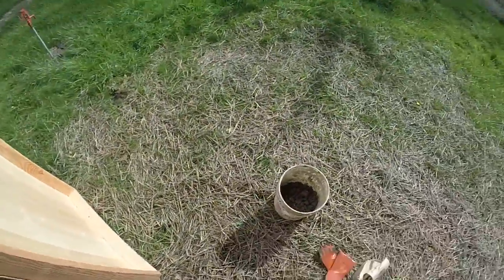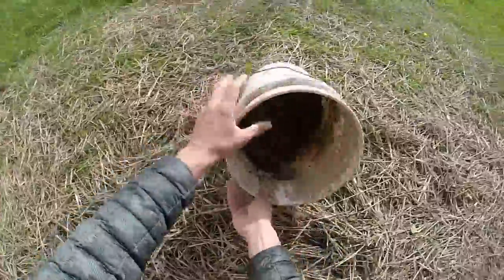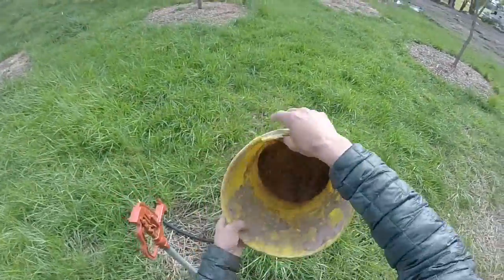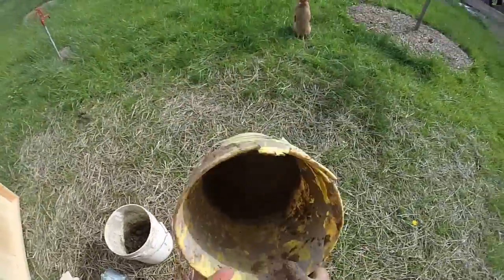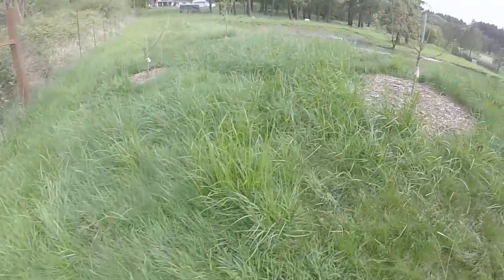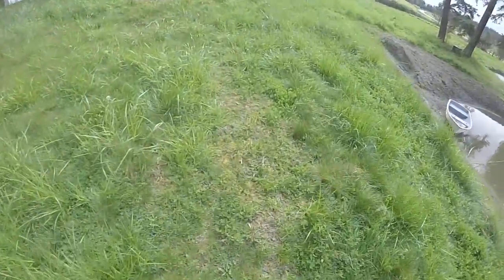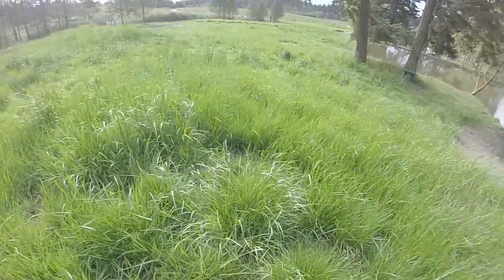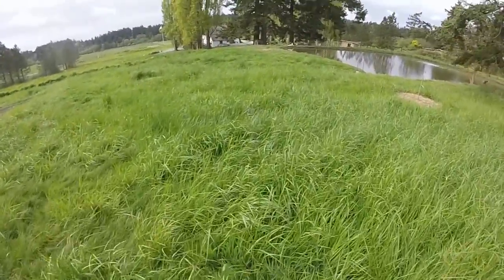How To Make Seed Balls from Packets of Old See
In this video I describe how I make seed balls with old seeds that have been laying around past their ideal germination period.

Inspired by Masanobu Fukuoka's "One Straw Revolution," I show how to make seed balls from the most simple of ingredients and by using a five gallon bucket.